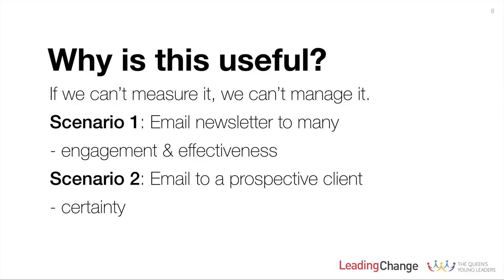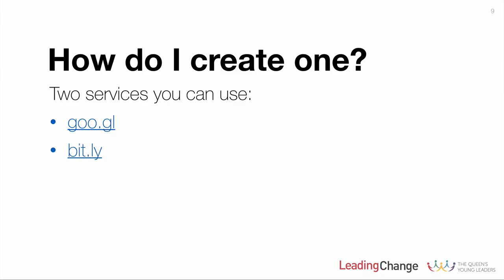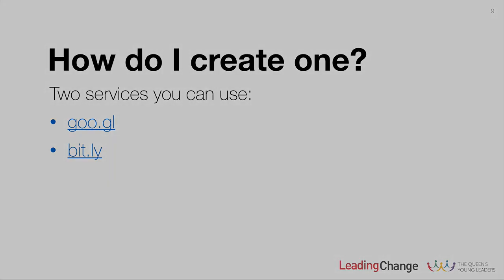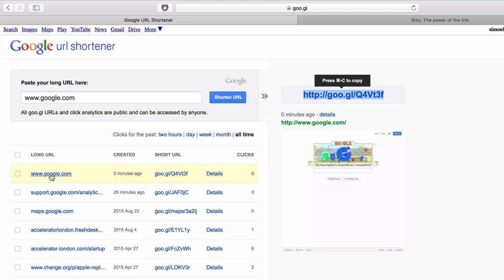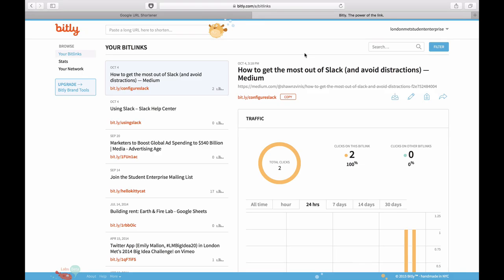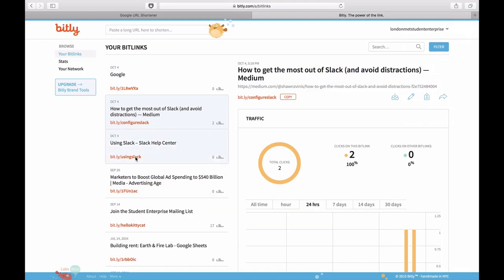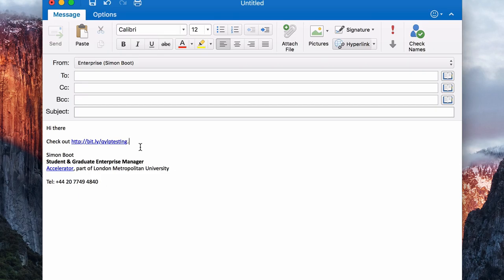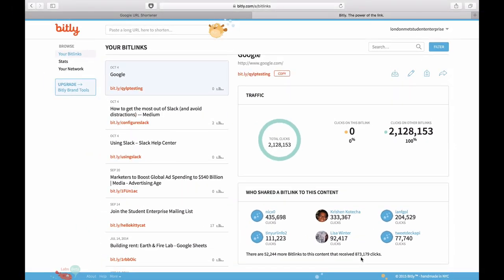Leading Change - Nerd School - Introduction to Link Tracking - Simon Boot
This video is part of the Leading Change course developed by the University of Cambridge for the Queen's Young Leaders Programme under Creative Commons.